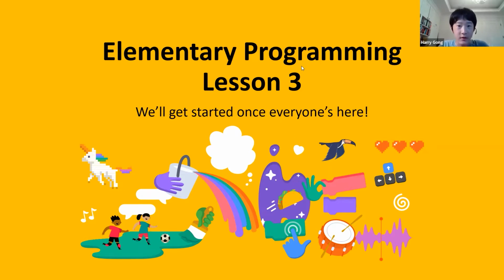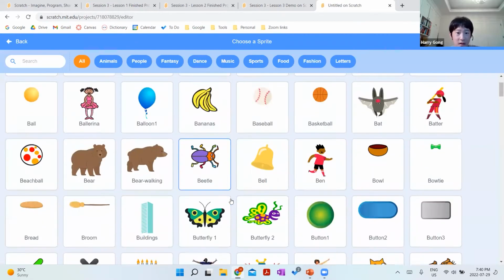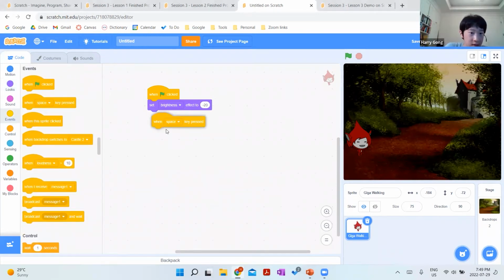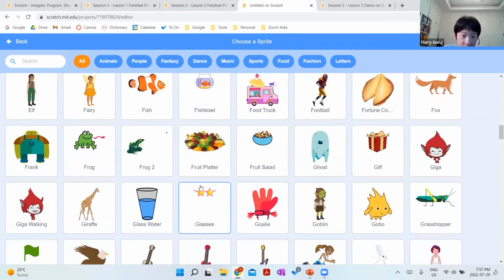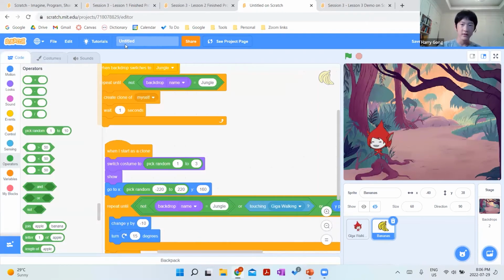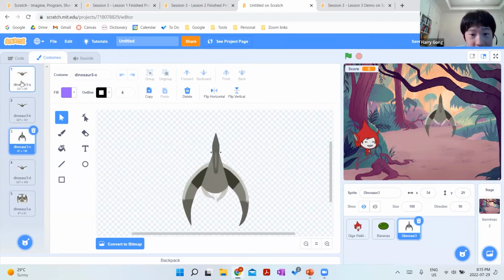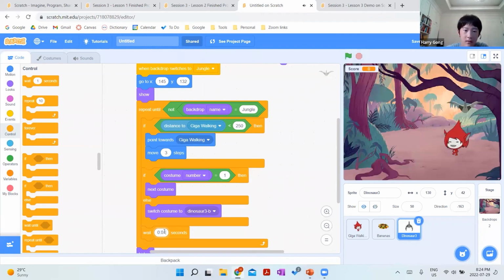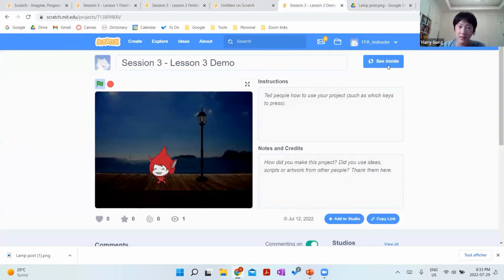Fair For All Summer Computer Programming 3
Summer Computer Programming Class 3
In this class, our instructor, Harry Gong, introduces the concept of computer programming with Scratch.

FFA wants to bring a fun and interactive online program for young students that can be as accessible as possible. So, we made it free!